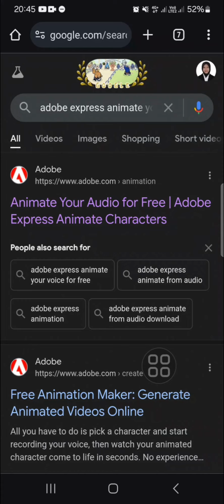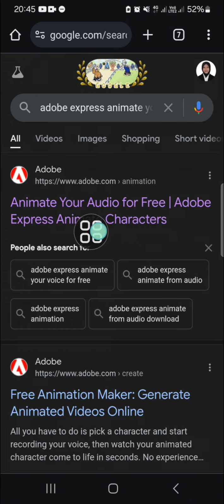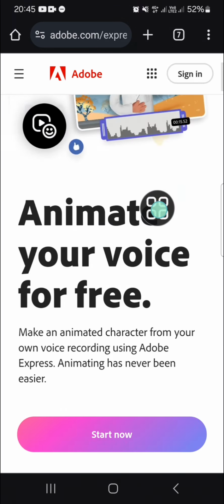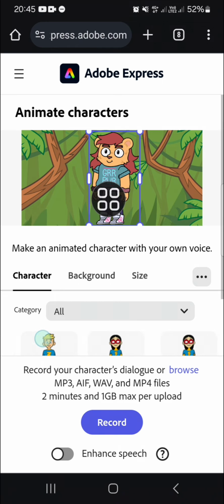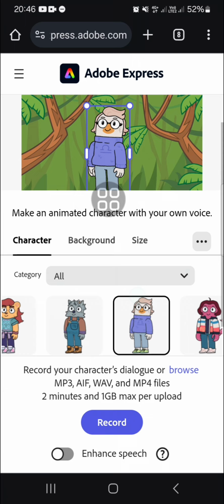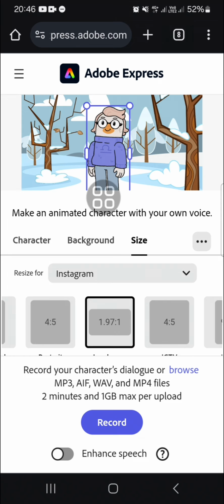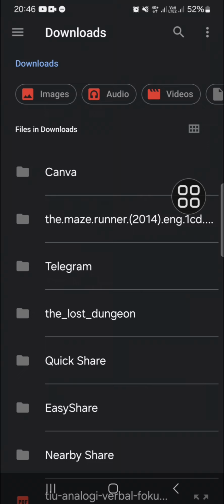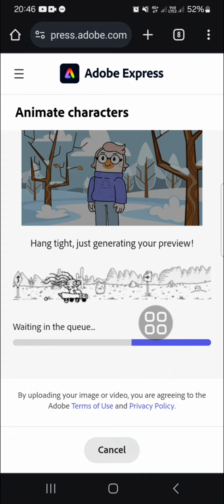✅ TUTORIAL: How To Make Cartoon Video In Mobile | 2024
Want to create fun and engaging cartoon videos right from your mobile device? In this 2024 tutorial, I'll show you how to turn your ideas into animated cartoons using just your smartphone! Whether you're a beginner or an experienced creator, this easy step-by-step guide will help you make amazing cartoon videos without the need for a computer. Perfect for content creators, storytellers, and anyone who loves animation. Start bringing your characters to life today!